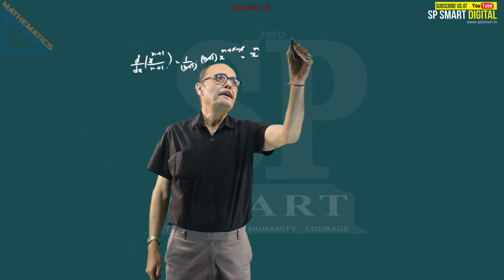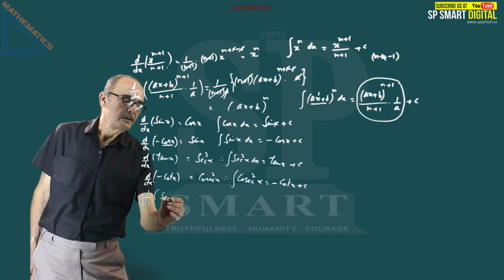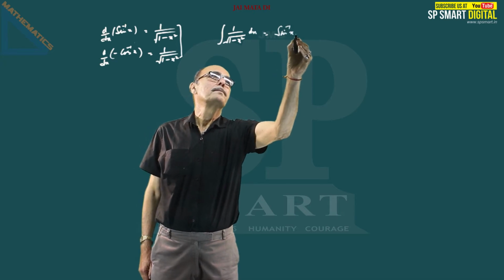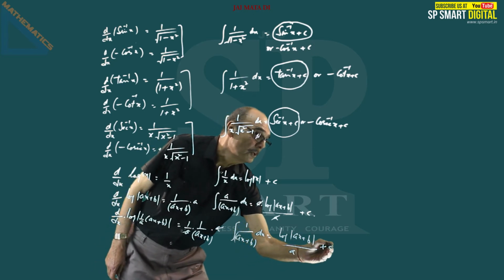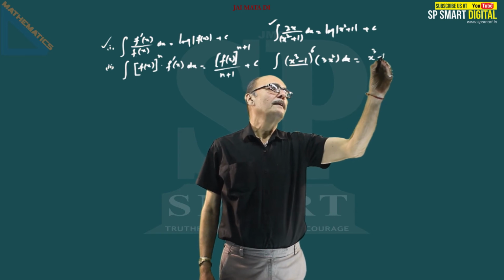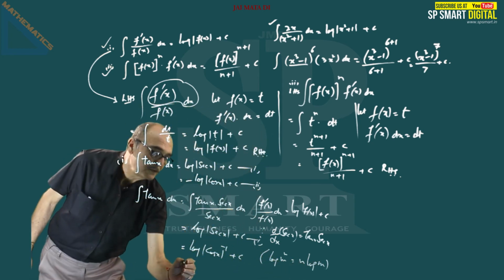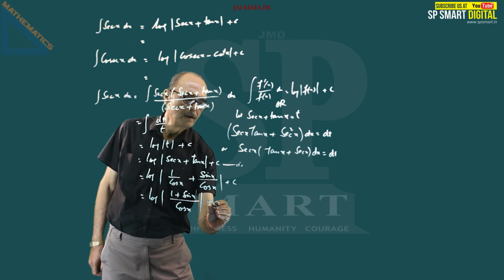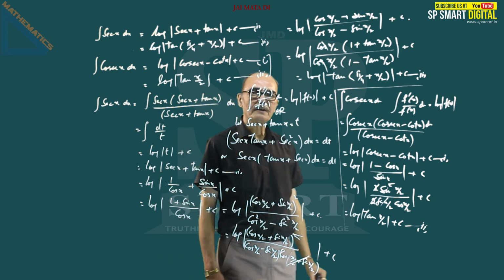Basic Formula of Integration by V K Nanda Sir -Mathematics by SP Smart Digital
SP Smart Digital presents Video lecture on 'Basic Formula of Integration  by V K Nanda sir of Mathematics..